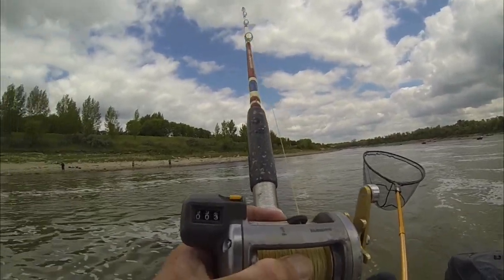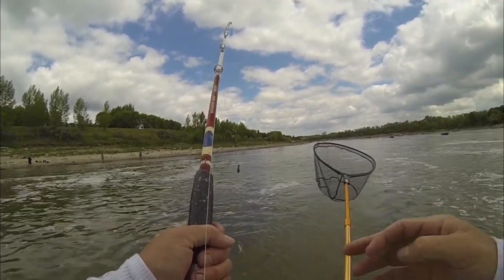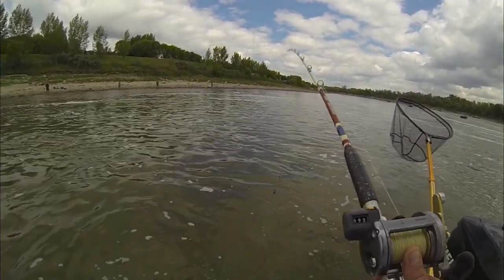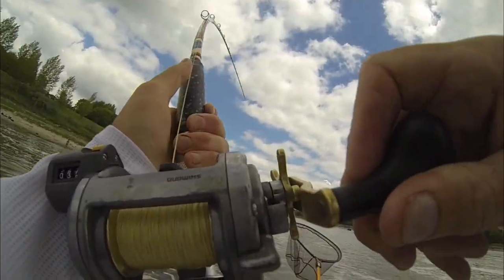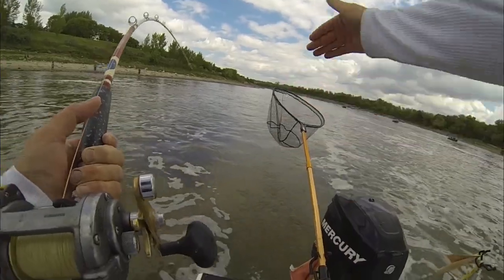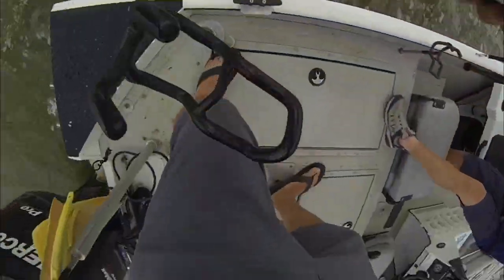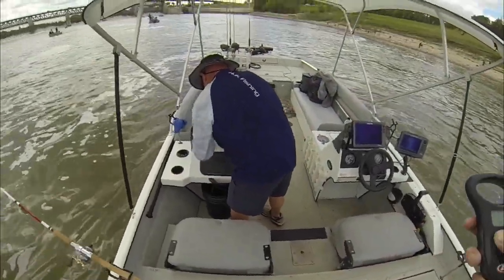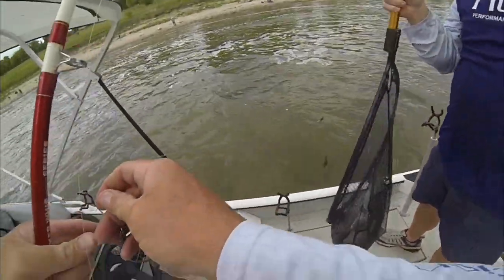Walking baits while anchored! What the experts don't want you to see!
Walking baits while anchored!  Most of the experts don't want you to know this because they want you to buy equipment you don't need to walk baits!  The rods we are using aren't made for walking baits and all we have is hook sinker barrel swivel and fresh bait!
You can also use this technique off of a bridge end of a tail dike, box, or wing dike! Hope you enjoy!